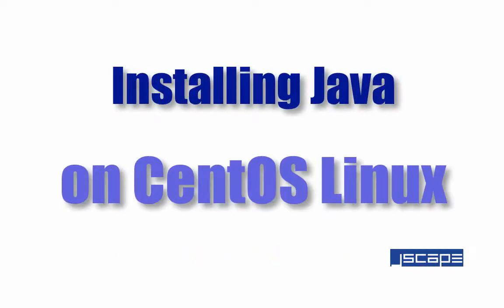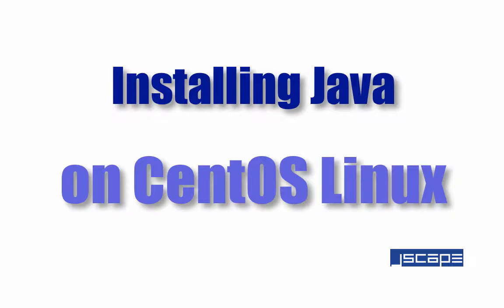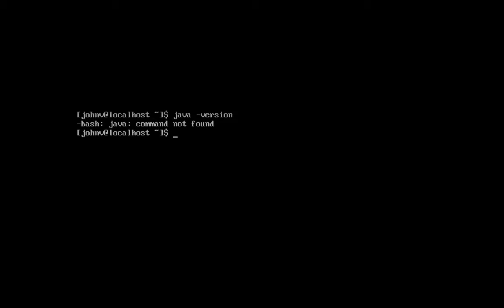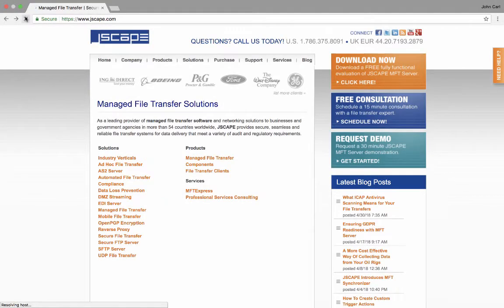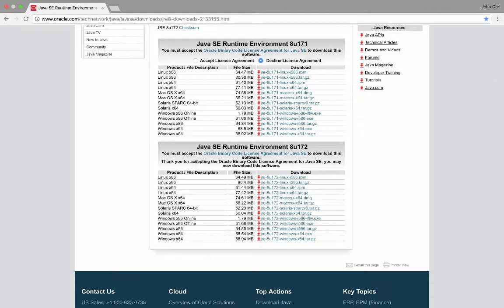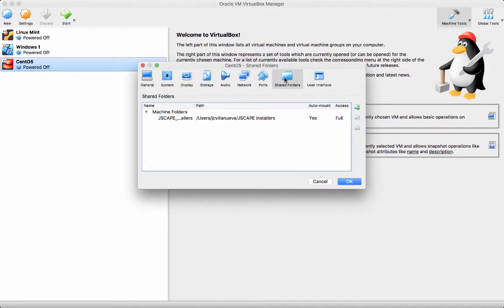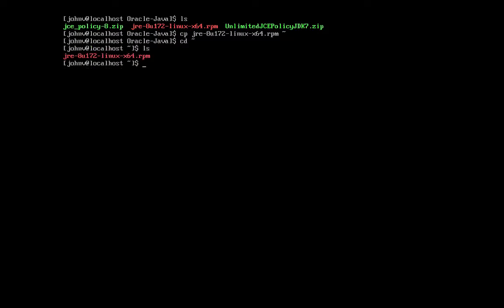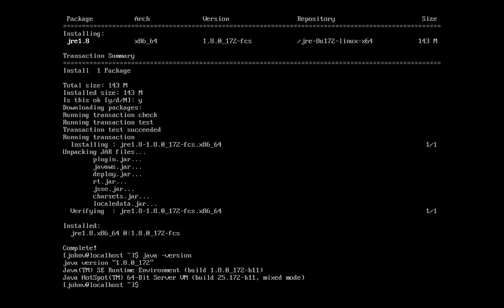Installing Java on CentOS Linux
Learn how to install Java on CentOS 7

Install A Linux SFTP Server Via Command Line and Configure Via Web UI